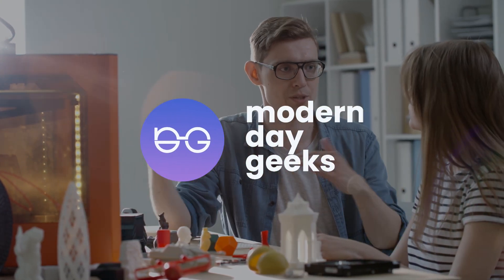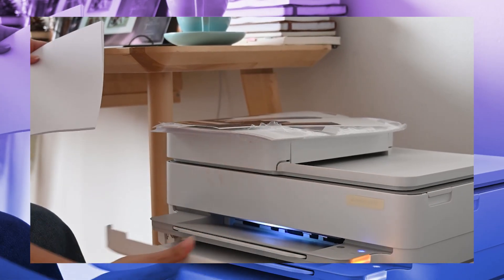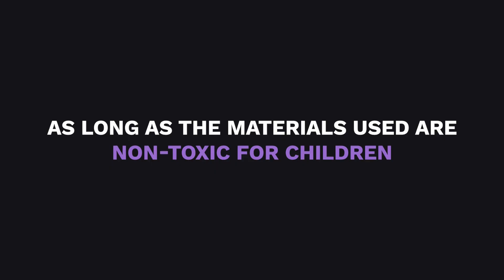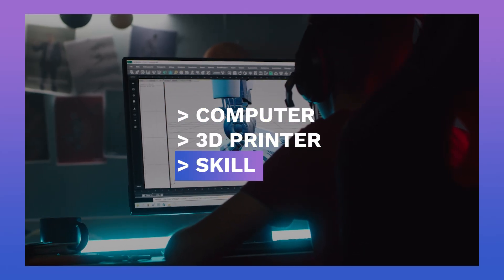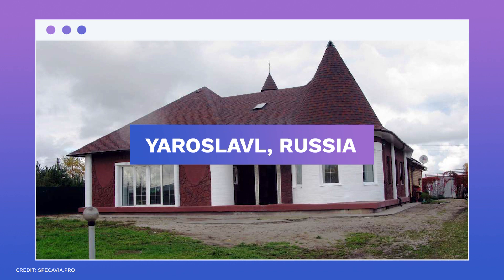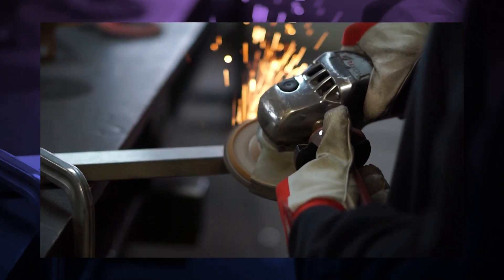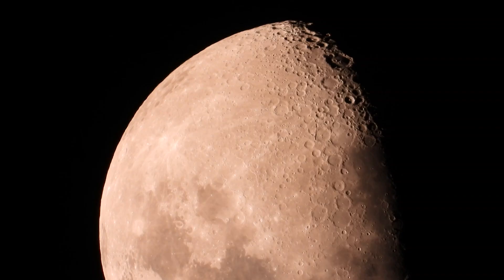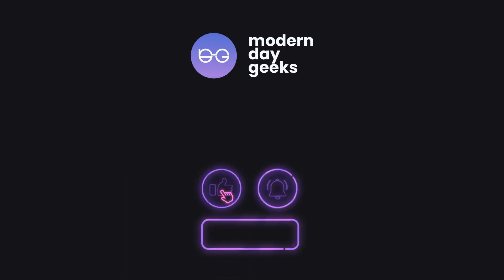3D Printing is Changing our Lives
3D printing is actually changing the world slowly. How? Watch the whole video now.